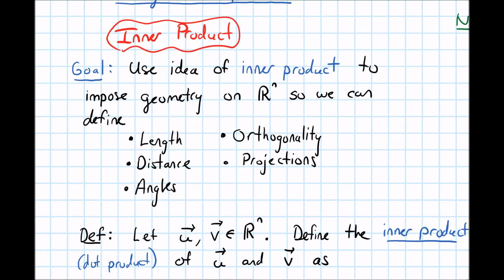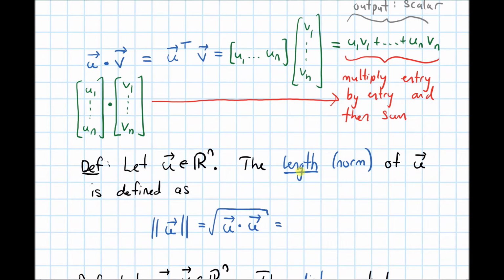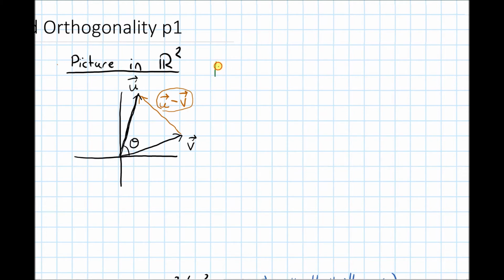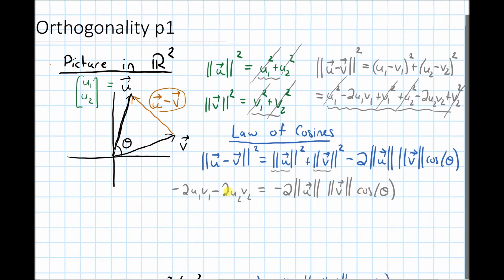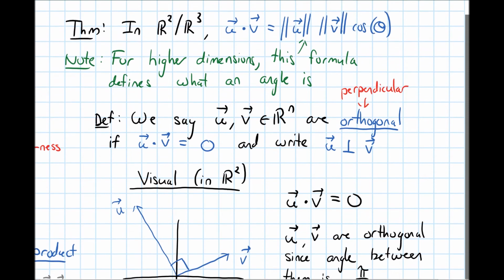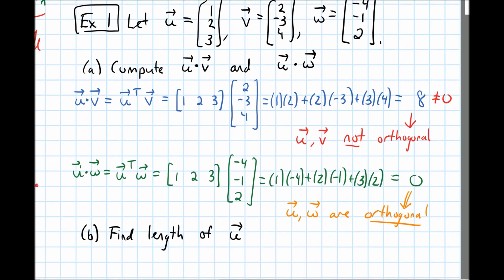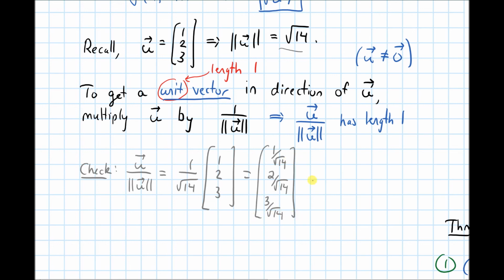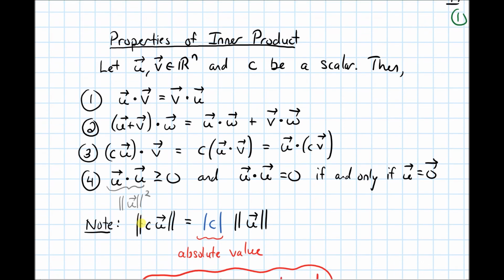6.1 Inner Product--What is an Inner Product? (Video 2)